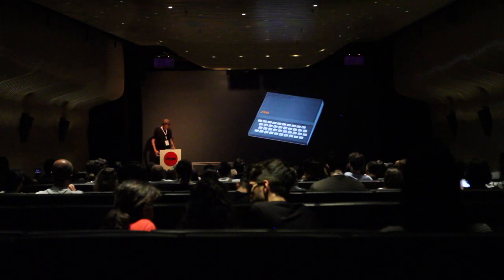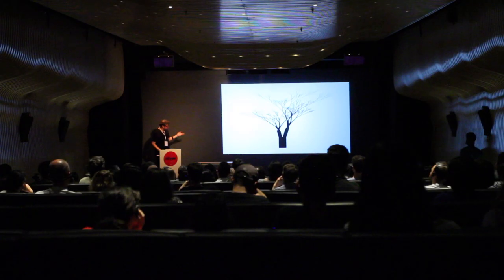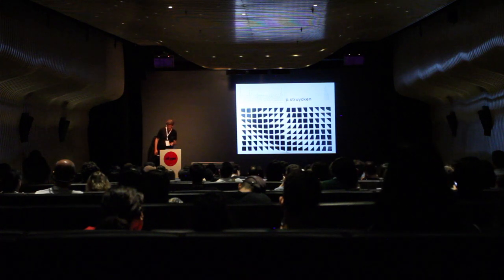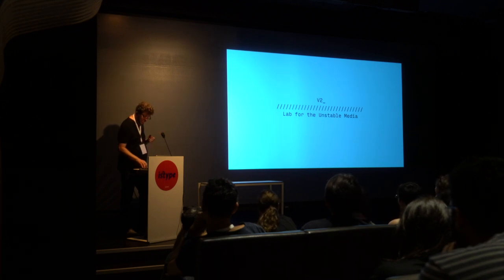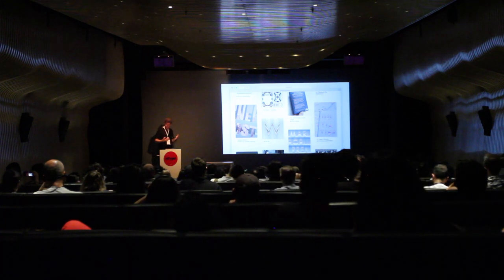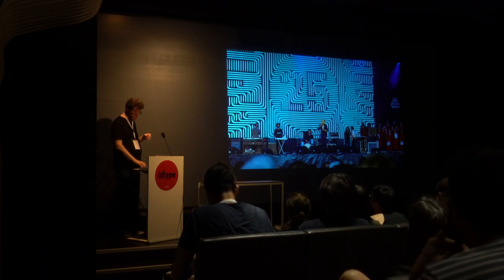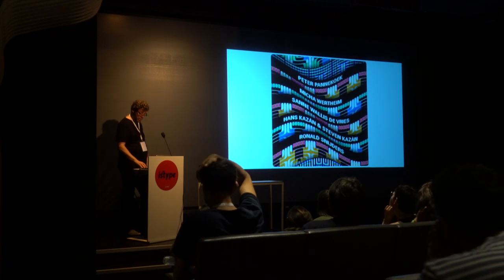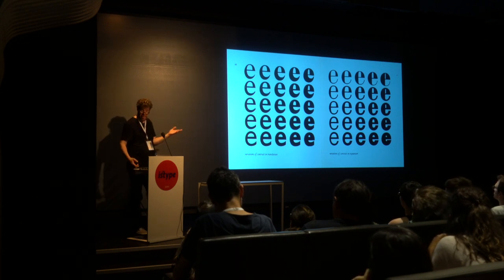Just Van Rossum - Type, Code and Movement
June 15, Saturday 17:00 – SALT Galata
Interesting things happen at the intersection of technology and design. Just van Rossum will talk about how he applies programming to graphic design, type design and animation, showing practical and unpractical examples.

Bio
Just van Rossum (1966) works at the intersection of (typographic) design and programming. He is fascinated by coded animations and dynamic typography. Back in 1990 he developed the self-changing Beowolf typeface together with Erik van Blokland. More recently he collaborated with graphic designer Hansje van Halem on the identity for the Lowlands music festival. Just works as an independent software developer and teaches at KABK in The Hague.